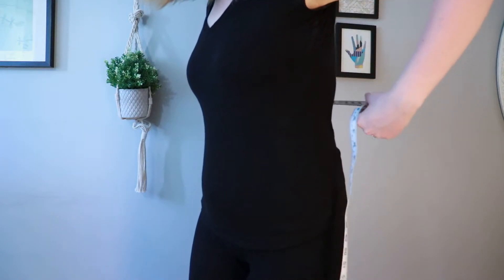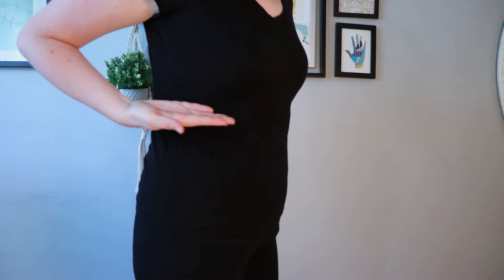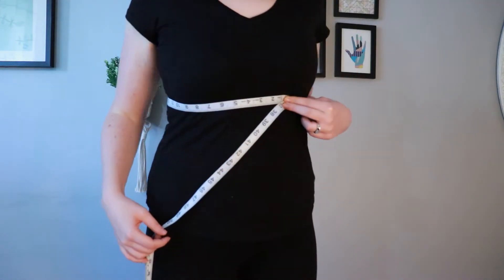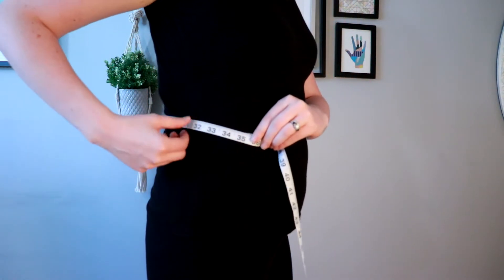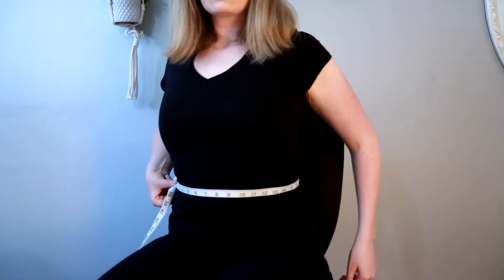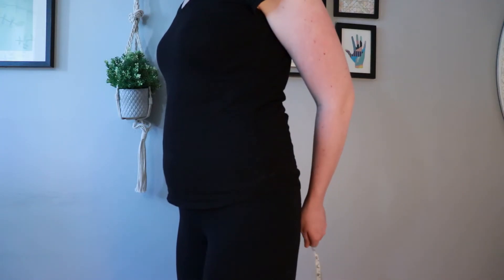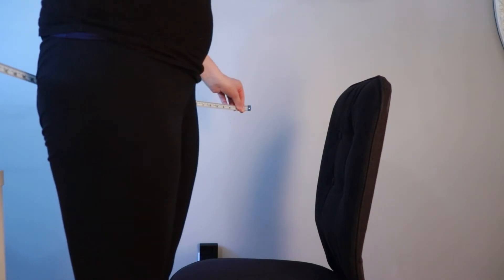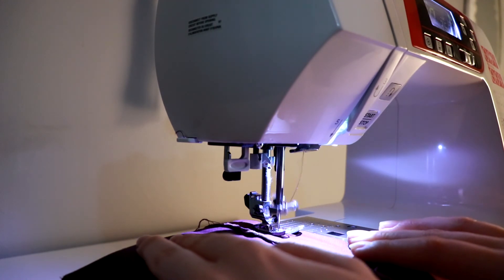How to Measure Yourself for Sewing Clothes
So you want to know how to get started sewing and you need to know how to measure yourself for sewing clothes, right? In this video I show you the easy ways to take your own DIY body measurements so you will know more about fitting when you’re ready to start sewing clothes.

This is an easy sewing tutorial on how to measure your body, starting with two ways to take your hip and waist measurement. It can be confusing to know what measurements you need for sewing patterns when you’re learning to sew, but I hope this video helps you in your beginner sewing process so you can start sewing clothes that make you feel awesome!

Plus, knowing how to take body measurements will help you build on the sewing basics you’ve been getting familiar with too. You got this!